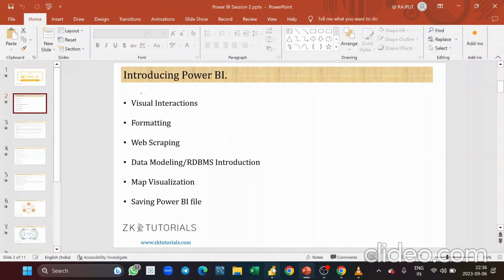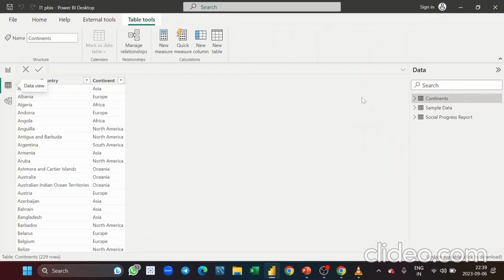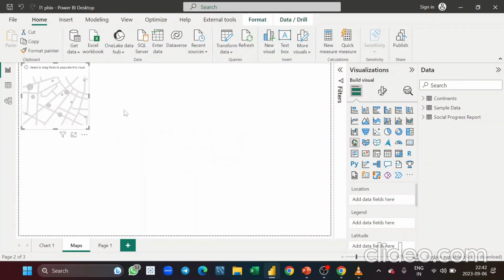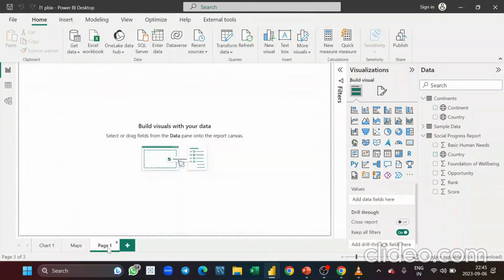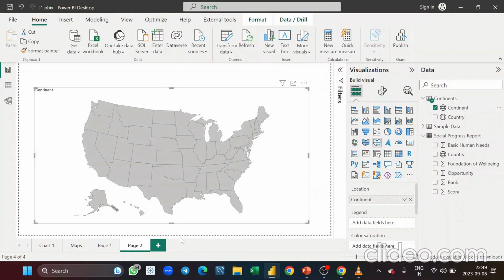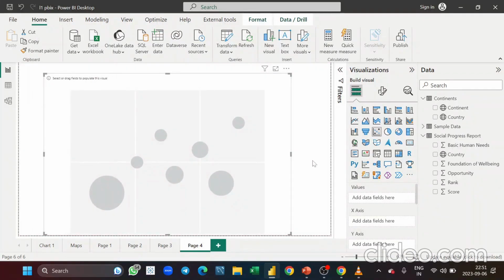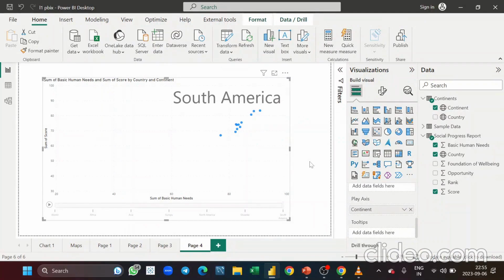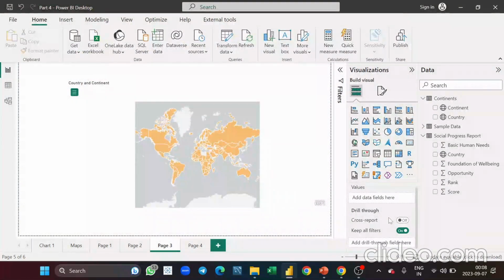4 Data Modeling In Power BI | Maps In Power BI | Scatter Plot | Saving File In Power BI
4 Data Modeling | Maps | Scatter Plot  | Saving File In Power BI